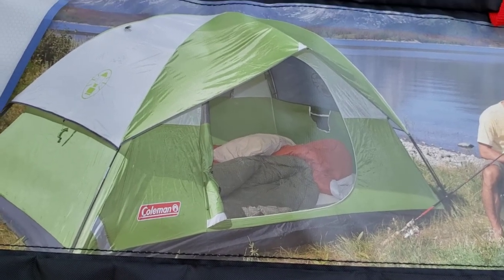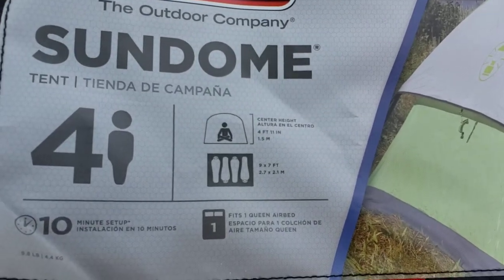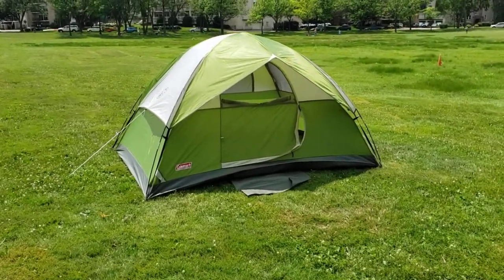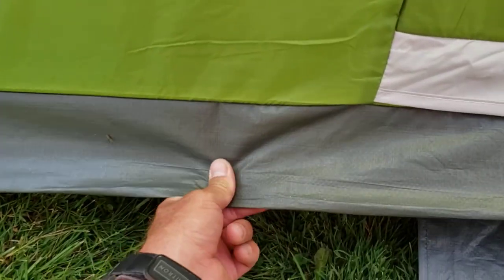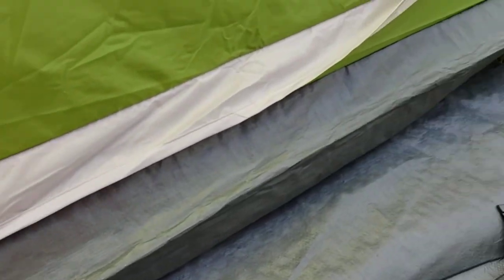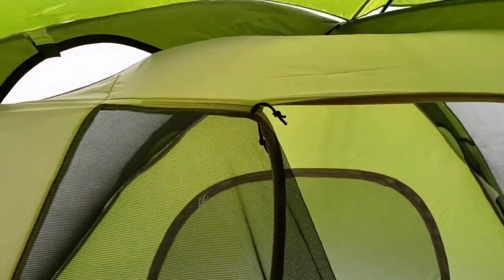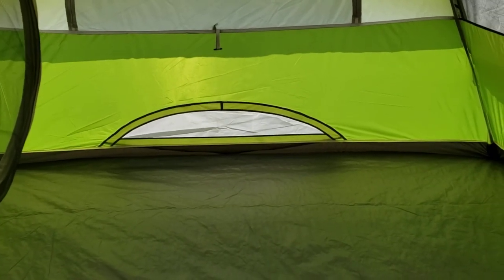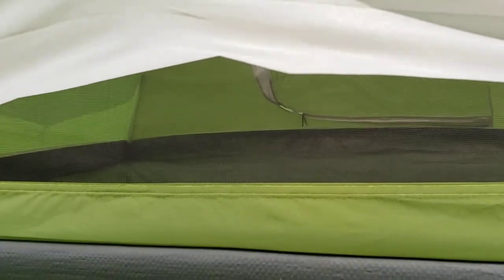Coleman Sundome 4 Tent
See this tent in full detail!